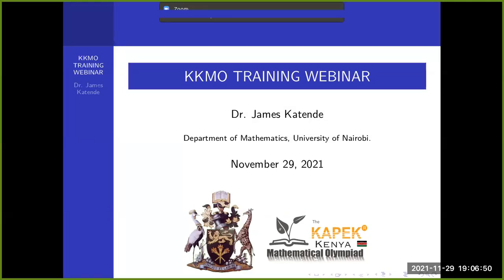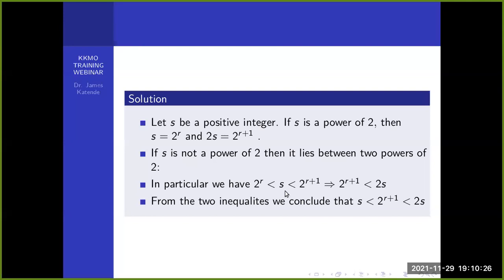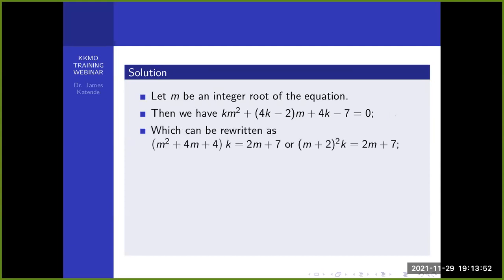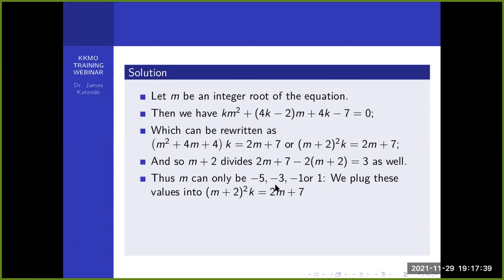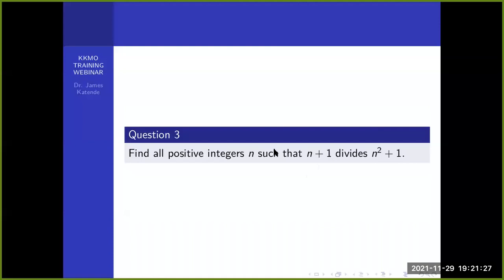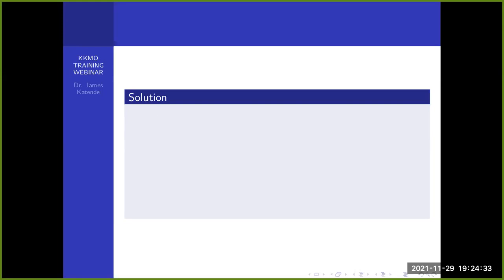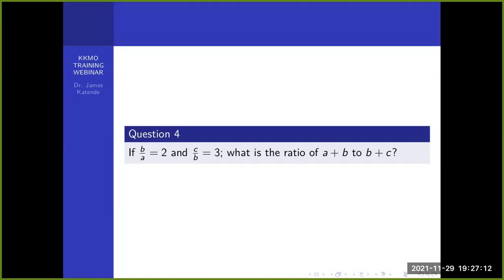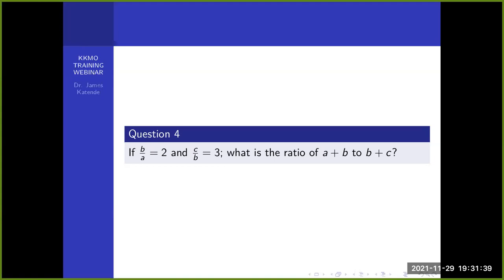KKMO training 29th November, 2021